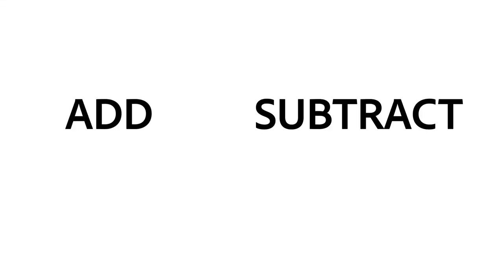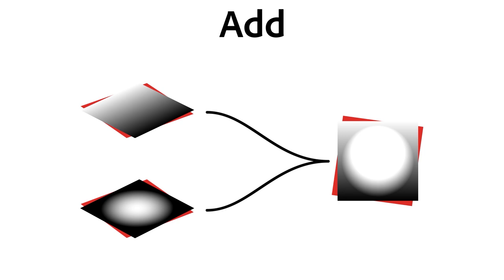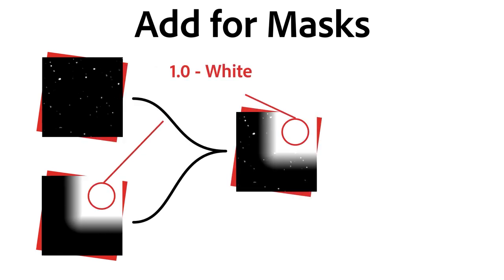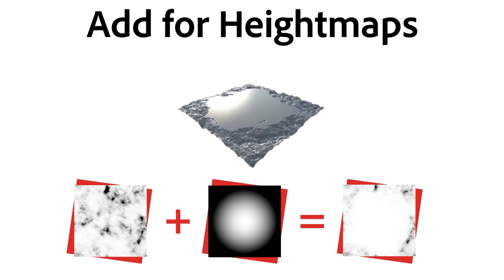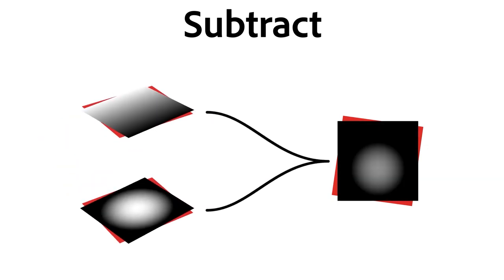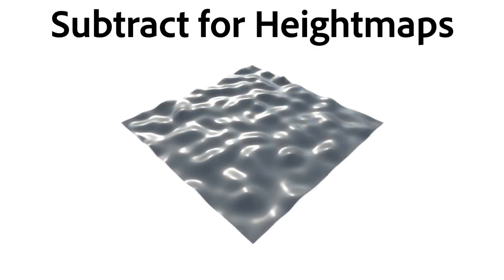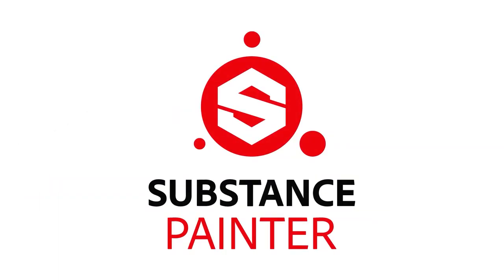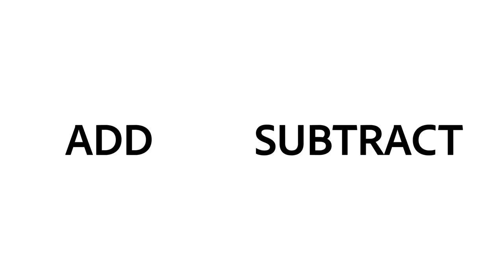Mastering Blending Modes - 02 - Add & Subtract | Adobe Substance 3D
If you want to learn how to use and understand blending modes in Substance materials, this video series is for you. In this video we explain the Add and Subtract Blending modes.